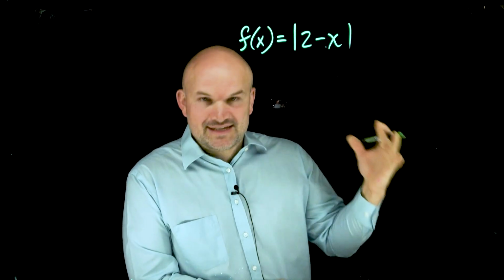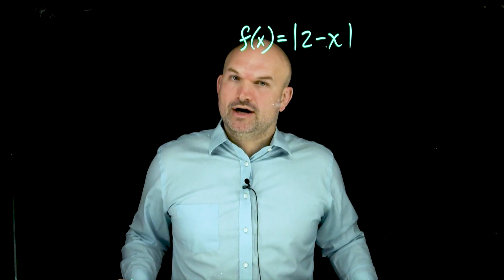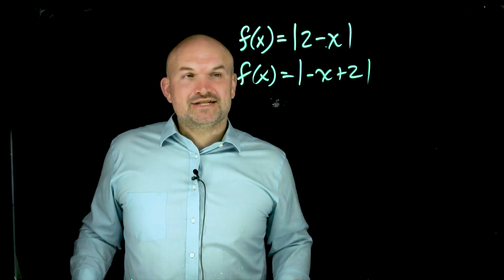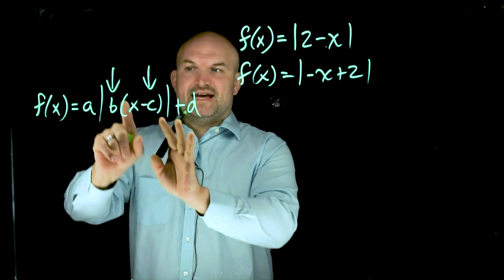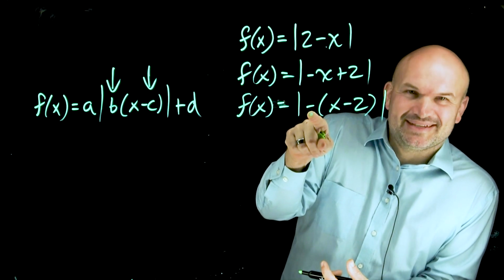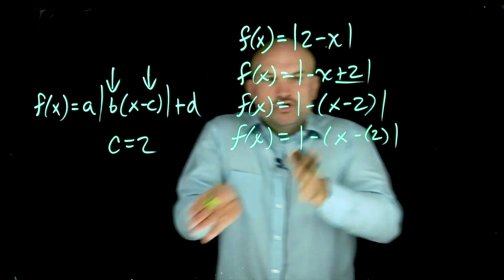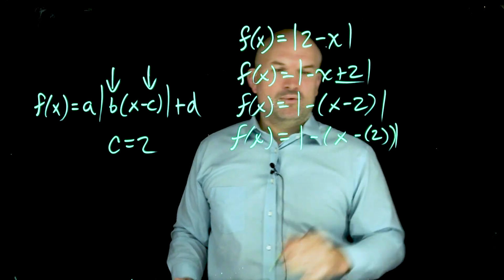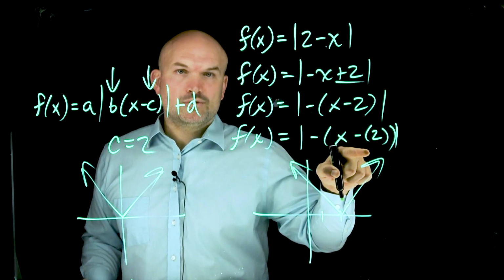The most common mistake students make with transformations